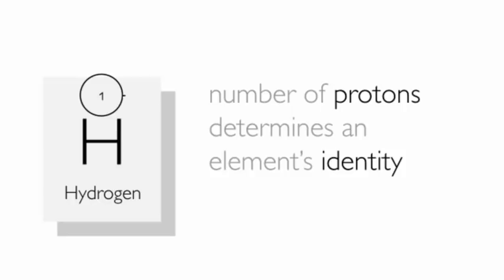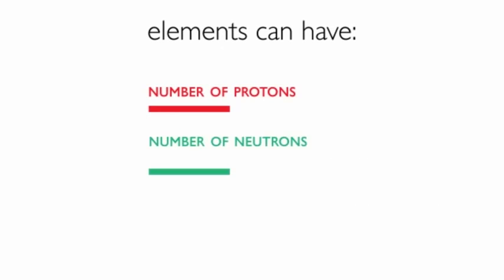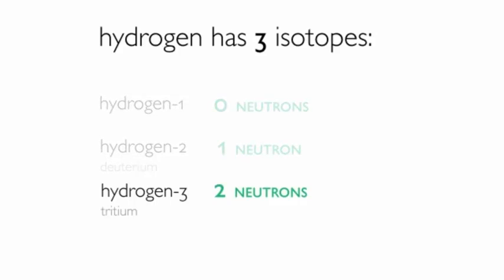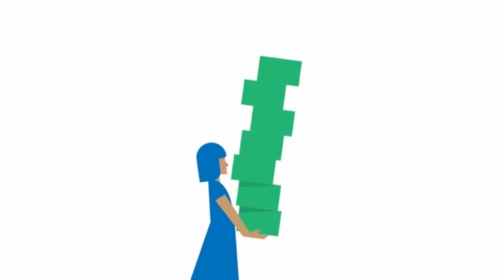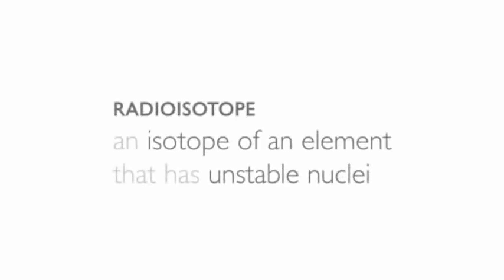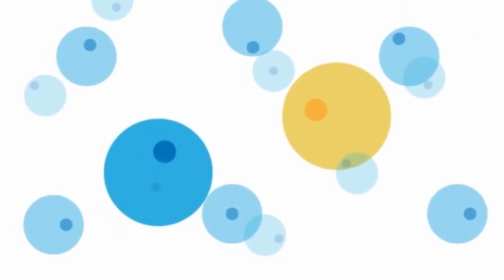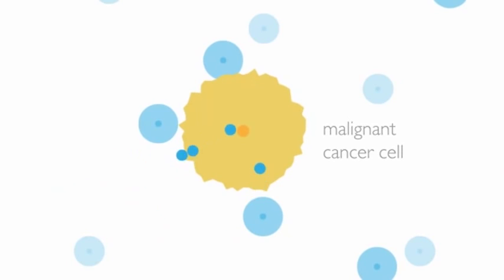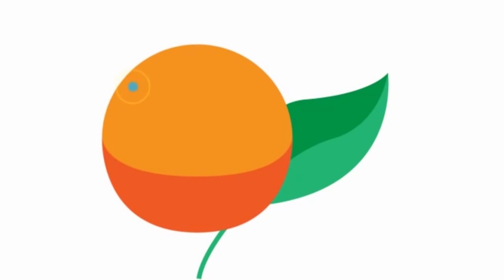What Are Radioactive Isotopes (radionuclides)//Properties of Matter// Chemistry//Full Explanation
What Are Radioactive Isotopes (radionuclides) _ Properties of Matter _ Chemistry